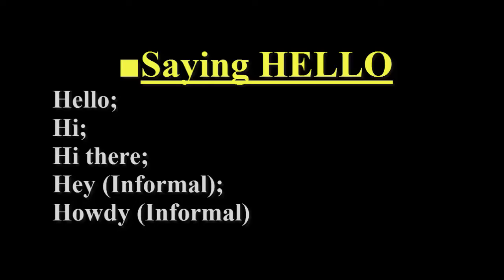Teaching and learning speaking English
Hi there!
Welcome to "Infinity Ahzee”. English speaking is now very important fact and to focus fluently we have to practice everyday. Anyway, here's  a new video on "Teaching and learning speaking English." My channel always tries to present instructive videos.
I think, this idea will be helpful for the learners and will be stimulated by watching educational videos.
My  channel always tries to present you very important educational as well as life related facts.
Thank you so much for being here.
Good Luck!